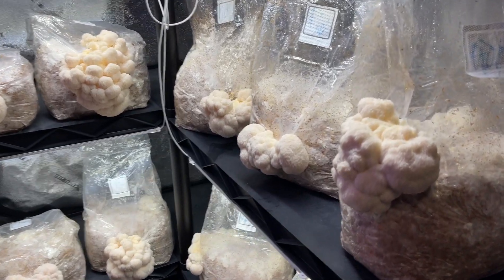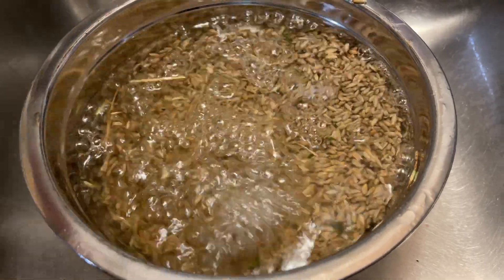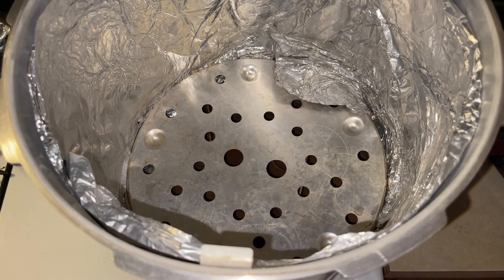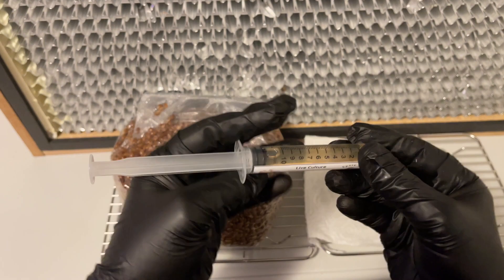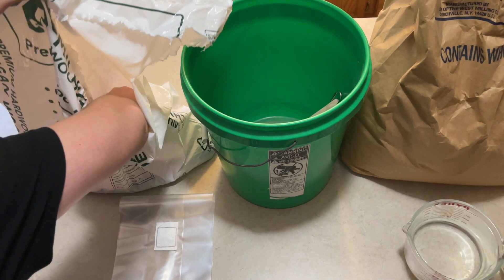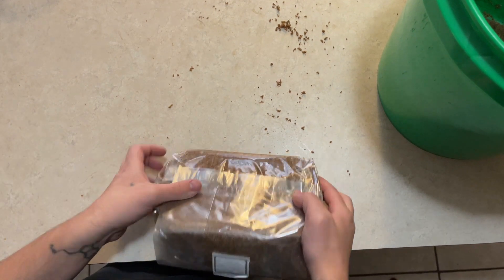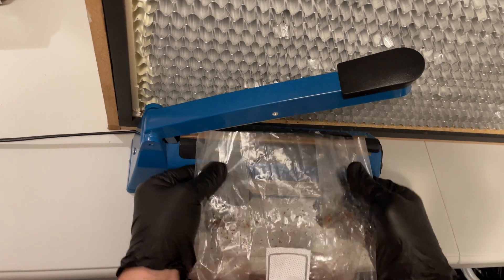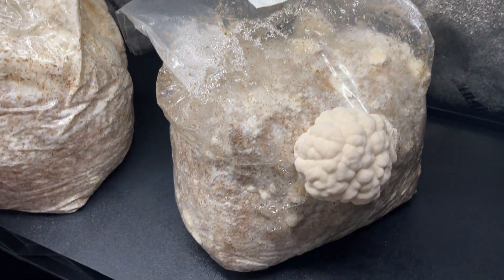How to Grow Lion's Mane Mushroom From Start to Finish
In this video I will show you each step in the process to grow lions mane mushrooms in bulk. This mushroom is amazing as a meat replacement and for healthy living.

 Lion’s Mane is believed to be able to prevent the neuronal damage from amyloid-beta plaques, which accumulate in the brain during Alzheimer’s disease and reduces the symptoms of memory loss. We believe that now more than ever we need to be conscious of our health and boost the immune system that is responsible to protect us from viruses, bacteria and other disease-causing pathogens. I hope this video is helpful in teaching you how to grow your own!

How to Make Medicinal Mushroom Dual Extract Powder

Recommended Links:
Magnetic stir plate
Magnetic stir bars
Micropore Tape
RTV Silicone
Grain filter patch bags
Impulse sealer
Pressure Cooker
Filter patch bags for substrate

Laminar Flow Hood Parts:
HEPA Filter
Blower Motor